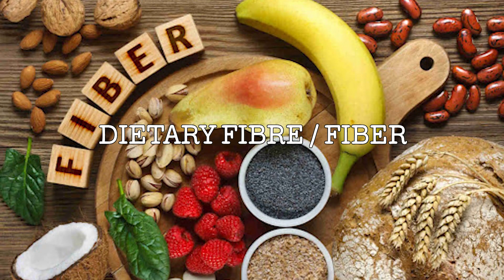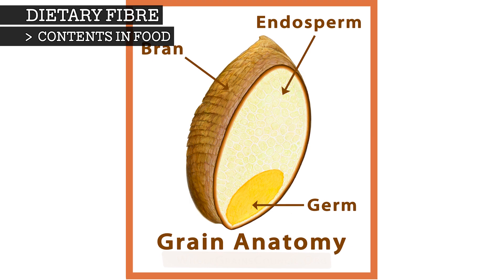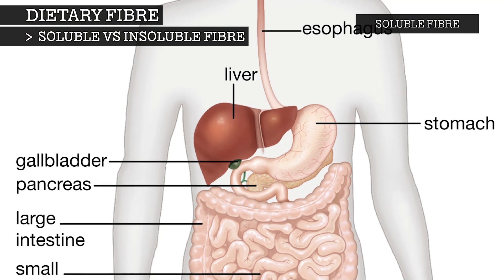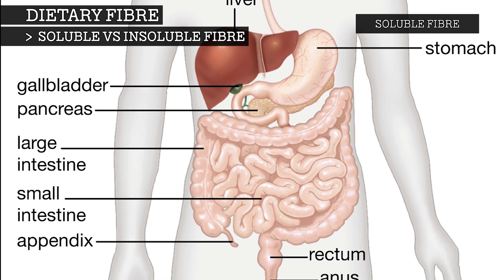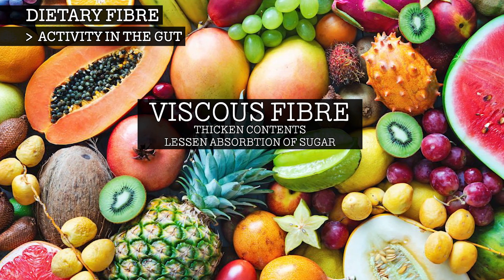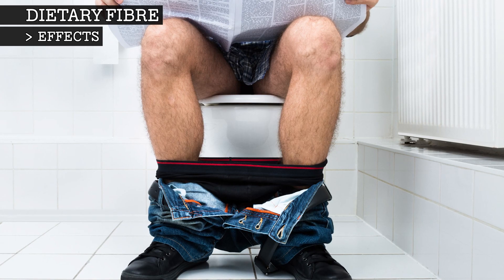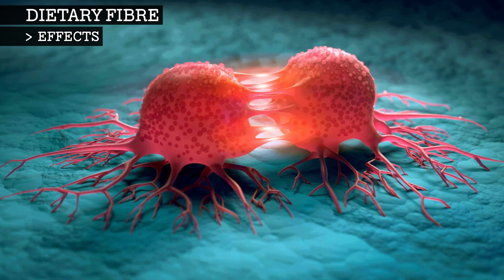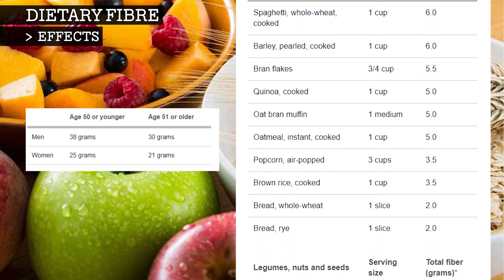DIETARY FIBRE (FIBER).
Learn about Dietary Fibre.

00:00 Intro
00:14 Contents in Food
00:30 Soluble vs Insolube Fibre
01:34 Activity in the Gut
02:13 Effects